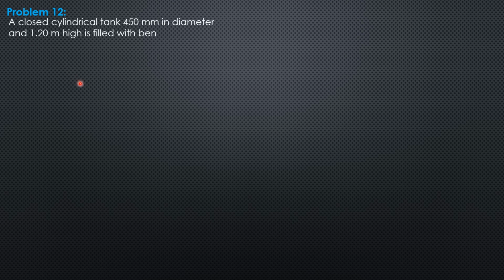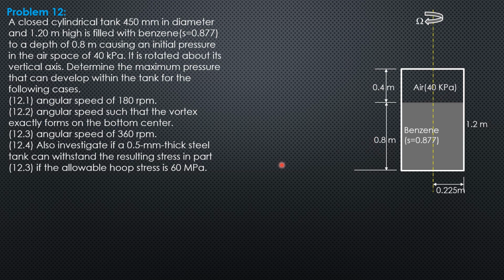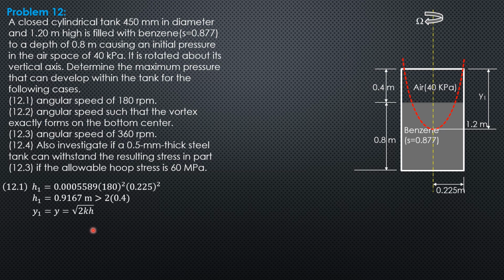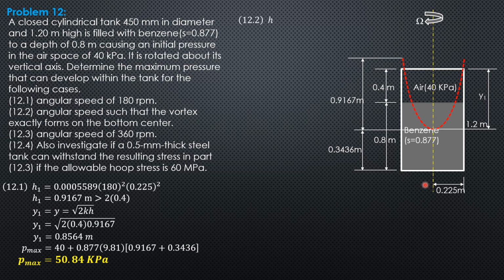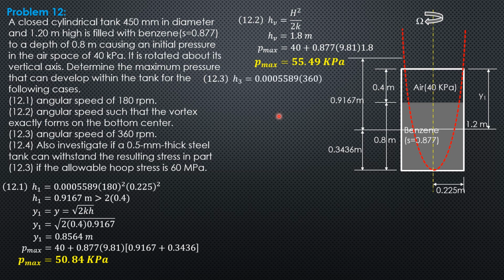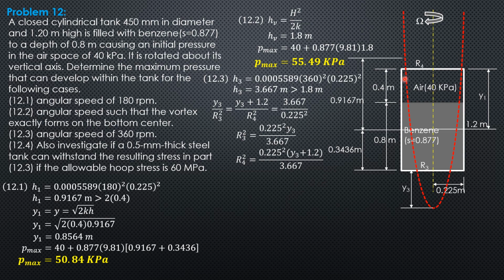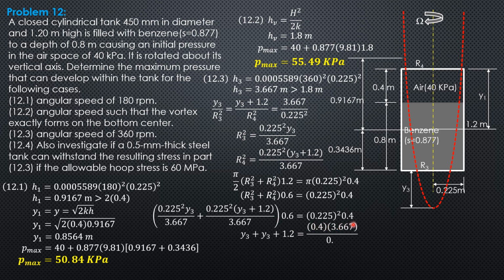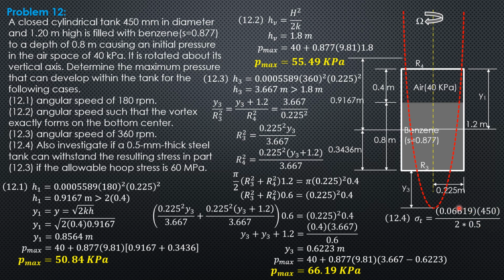ROTATED VESSELS, Example 12